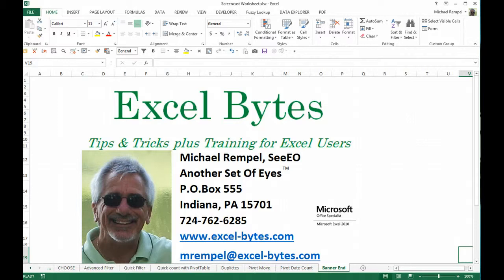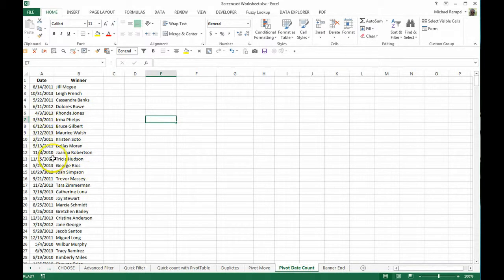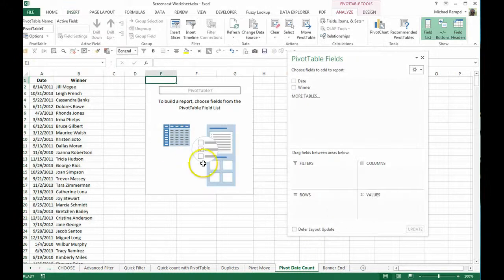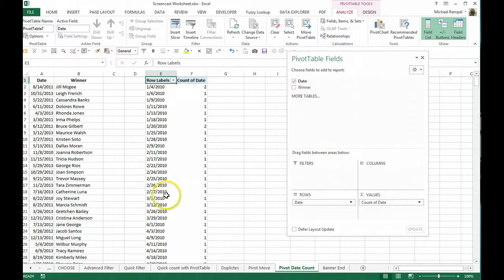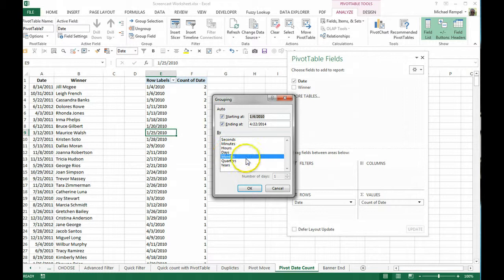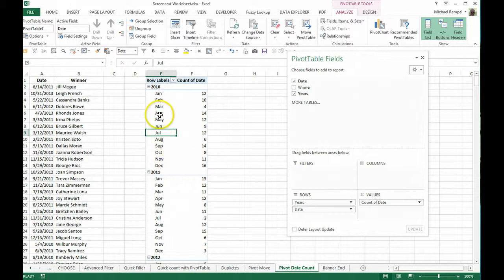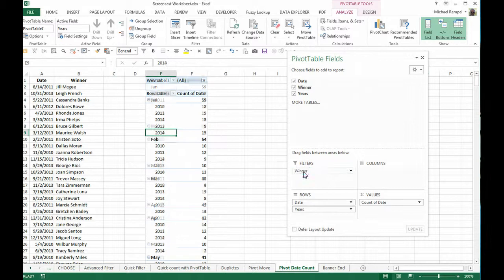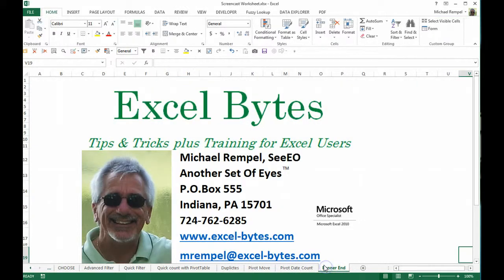Analyzing Dates With PivotTables In Excel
Here is how you can use a PivotTable to calculate the frequency of occurences of events in Excel.  Do you need help with a formula or an Excel project?